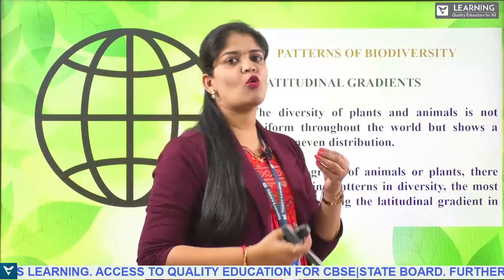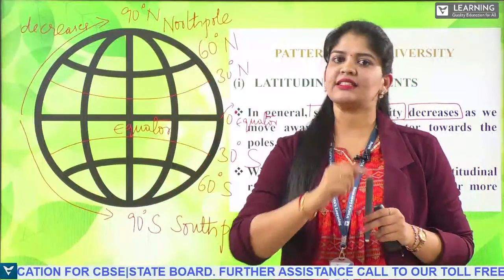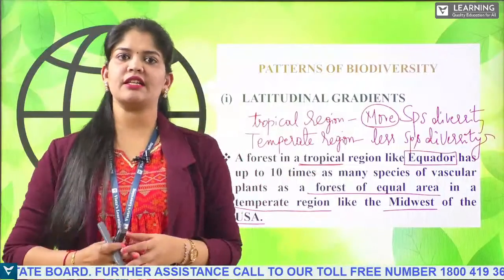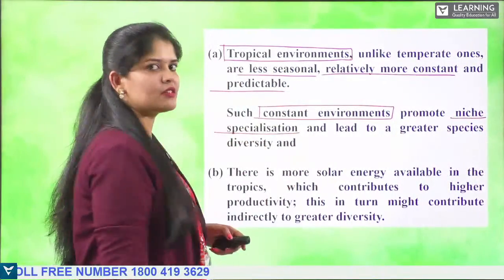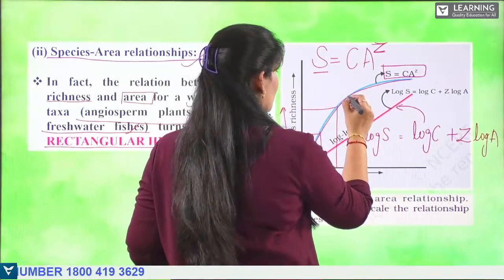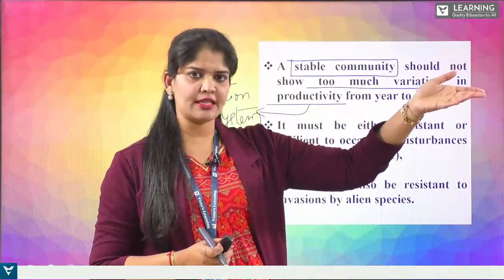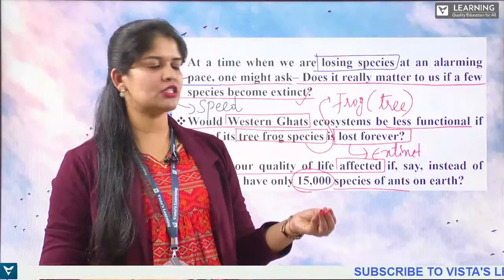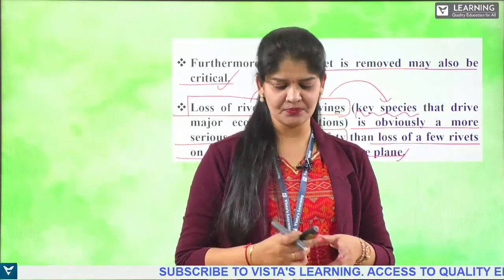Biodiversity and conservation |Class 12| Biology| CBSE & PUE| Vista's Learning|By Dr. Harika Kishore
Chapter 15 - Biodiversity and conservation - Part 2 - Patterns of Biodiversity.

In this session, the topic regarding about the Patterns of Biodiversity, understanding about the latitudinal gradients and Species - Area relationships and the importance of species diversity to the Ecosystem is discussed.

✔️ Study Material 📖
✔️Assessment & performance evaluation 📈
✔️ Prerecorded videos 🎥
✔️ Concept videos 📼